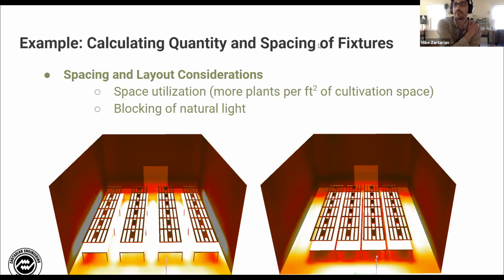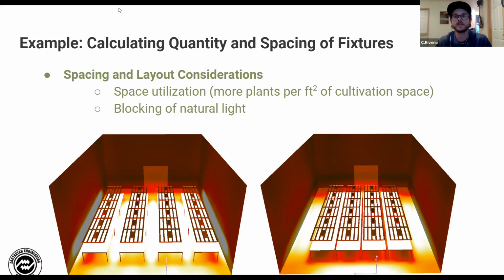Michigan Best Practices for Cultivating Cannabis with Efficient LED Lighting - Fixture Spacing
Michigan Efficient Yields Cultivation Workshop, April 2020
presented by Resource Innovation Institute, Consumers Energy, and Lansing BWL

Leora Radetsky of DesignLights Consortium, Casey Rivero of Fluence by OSRAM, and Mike Zartarian of Zartarian Engineering help cultivators understand how to maximize space utilization and how form factor can affect the amount of sunlight blocked by light fixtures.